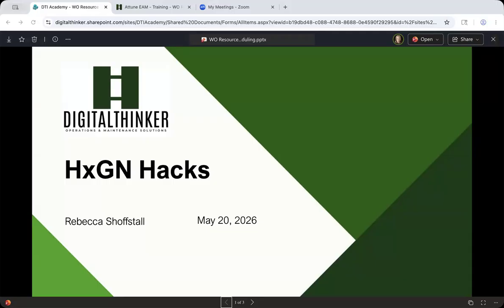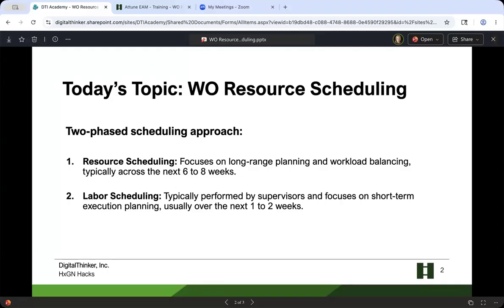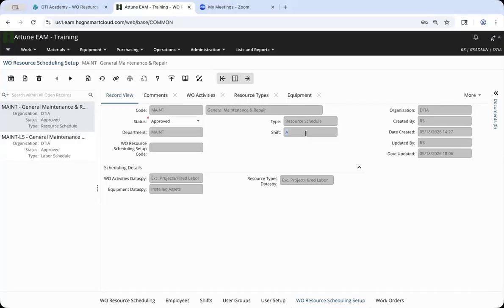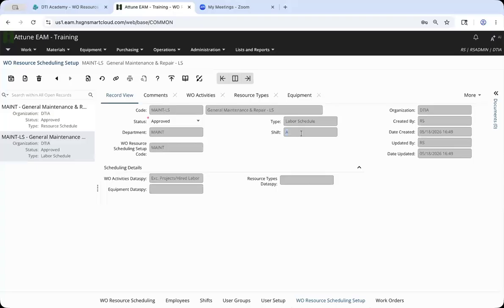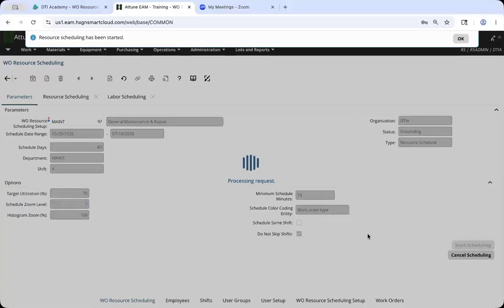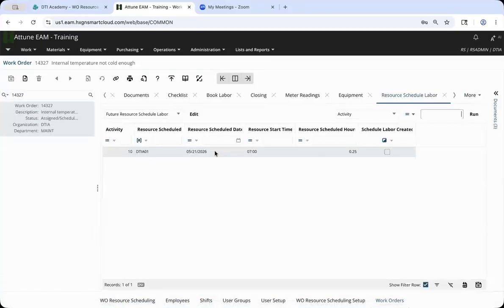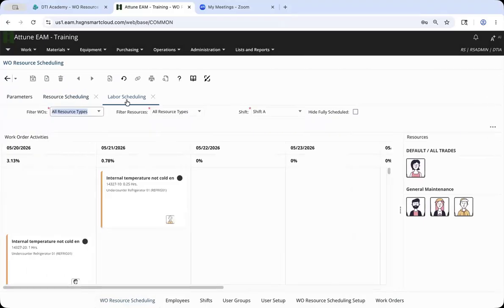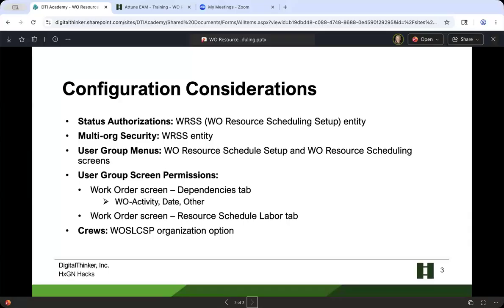HxGN Hacks | WO Resource Scheduling (12.3.1)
📌 About This Video: Learn about WO Resource Scheduling in Octave Attune EAM. In this HxGN Hacks session, Rebecca introduces resource and labor scheduling, including key setup and configuration considerations available in version 12.3.1.